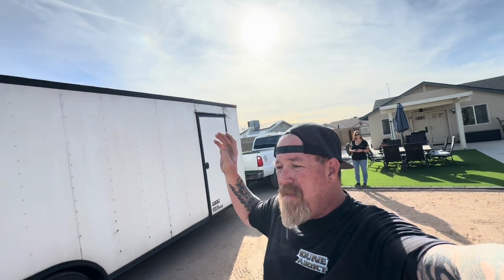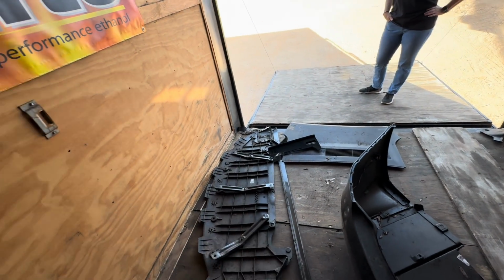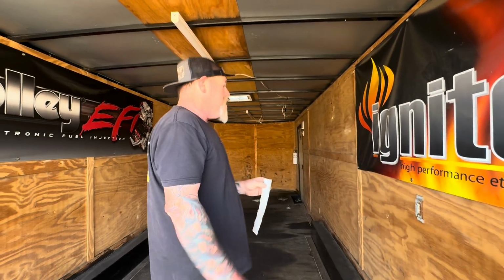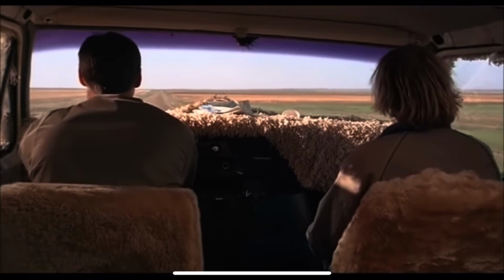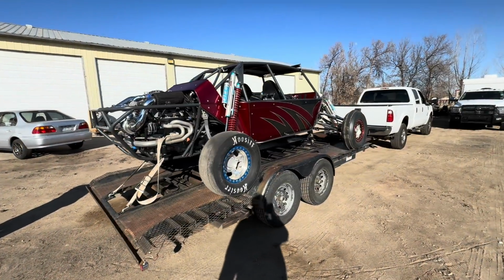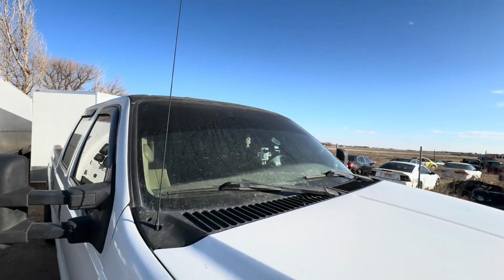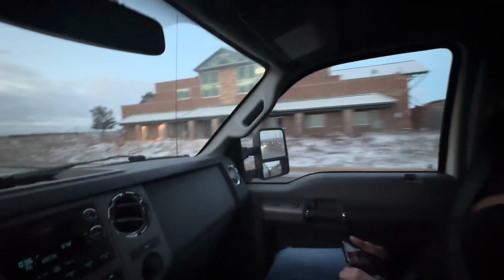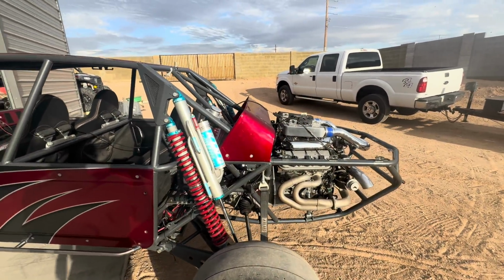THE D/C ENCLOSED GETS CLEANED UP & WE DYNO THE WORLDS 1ST J35 FUELTECH SAND CAR!!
Come join us as we check out what our new enclosed trailer needs and we Dyno  tune the world’s first fuel, tech and car
Special Thanks to Kyle, Cleet, Brent and Jamie!!!